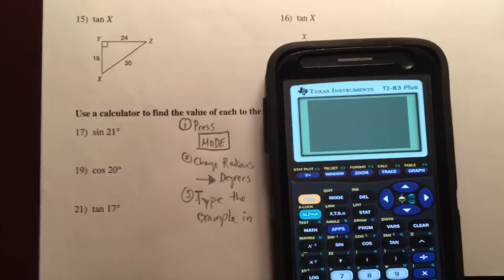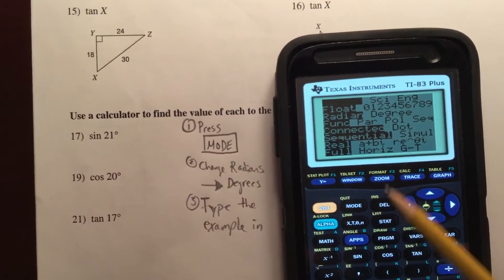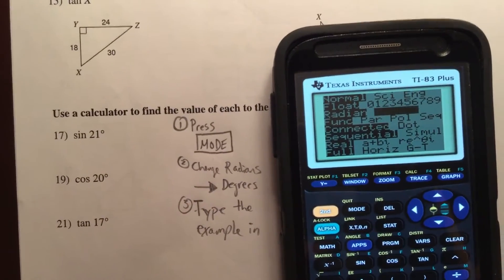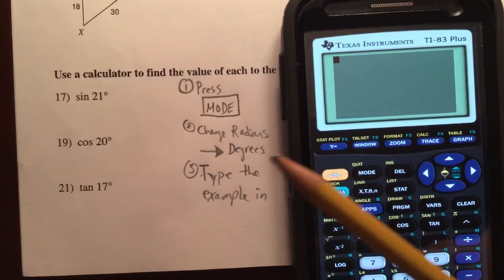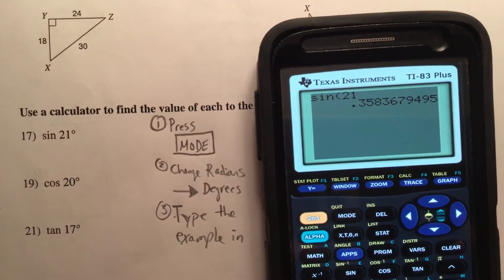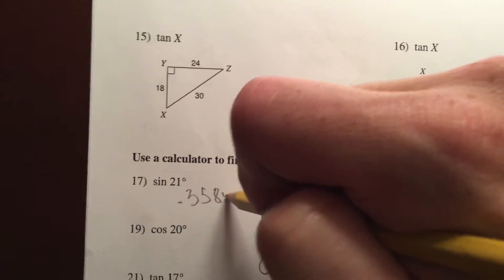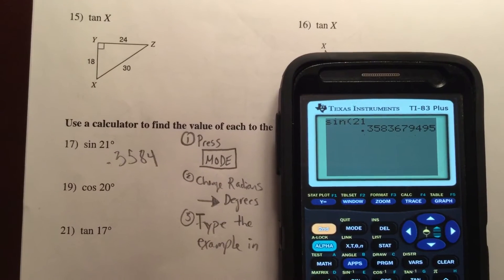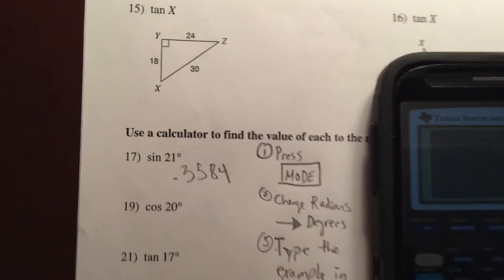Kevin - how to find sin,cos,tan in the calculator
Change Radian to Degree Mode to solve for an angle value